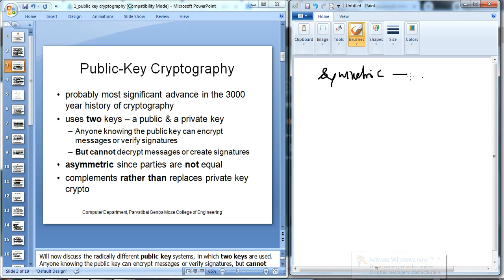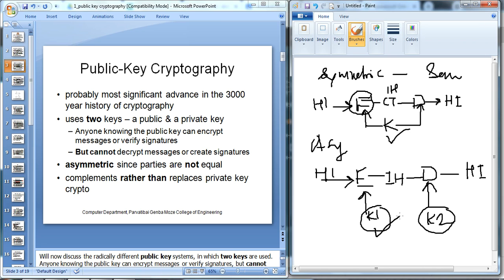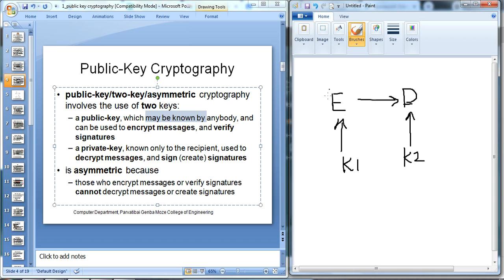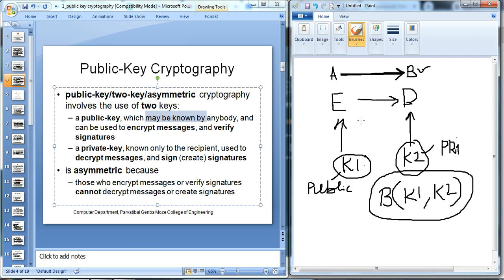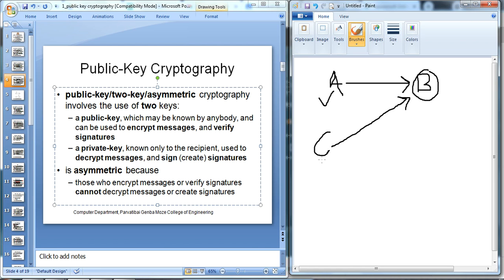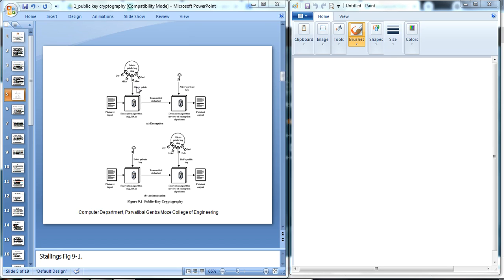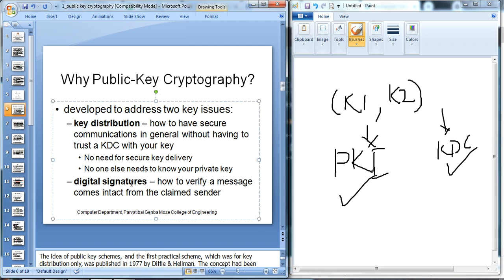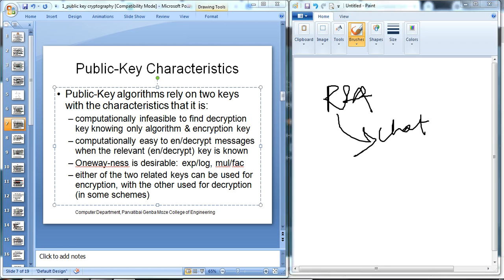What is Public Key Cryptography??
public-key/two-key/asymmetric key cryptography